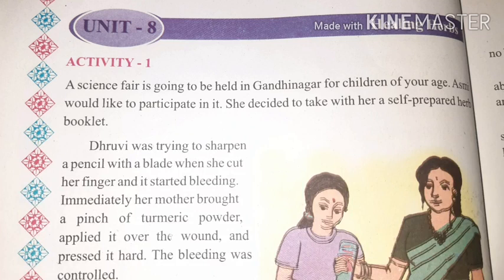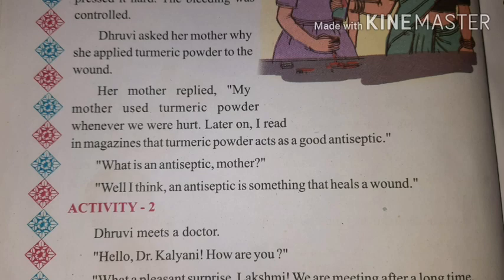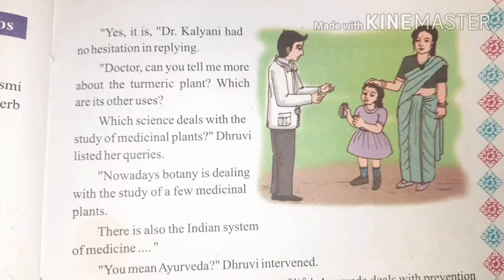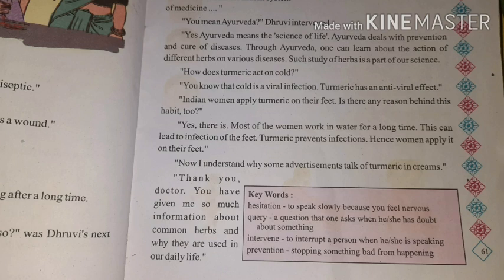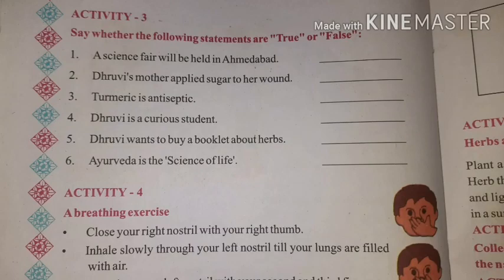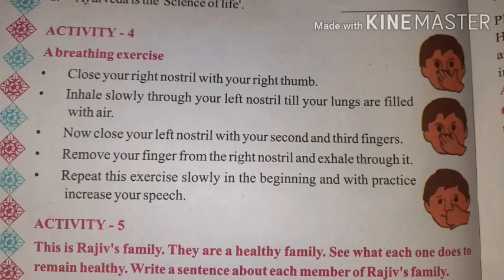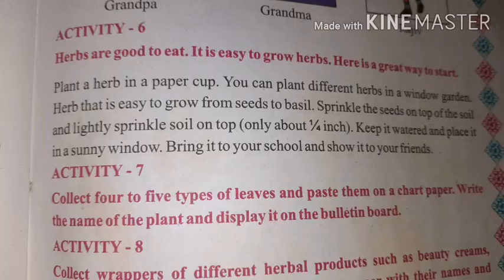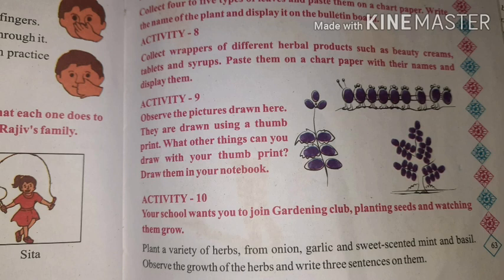English Class 3 Lesson 8 The healing herbs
Lesson explanation GSEB STD 3